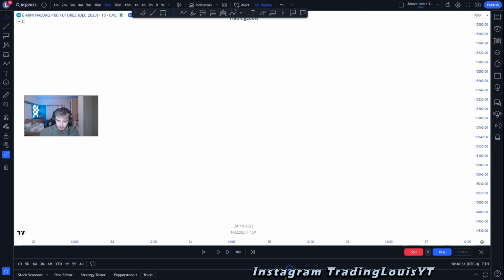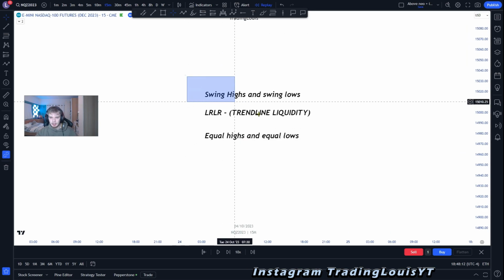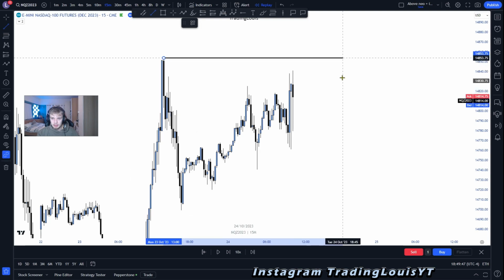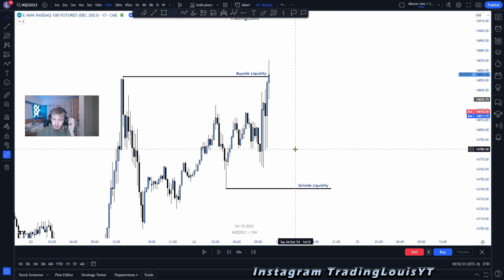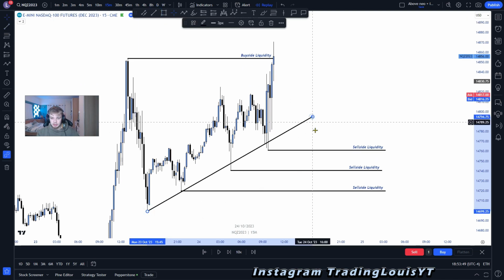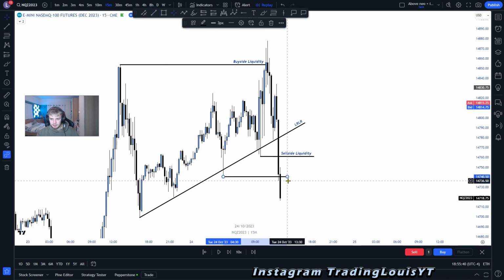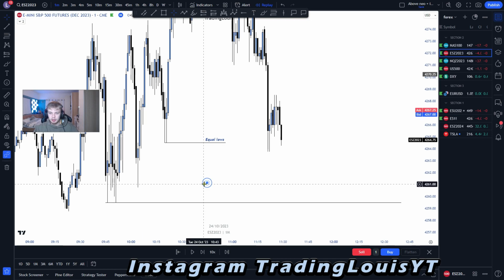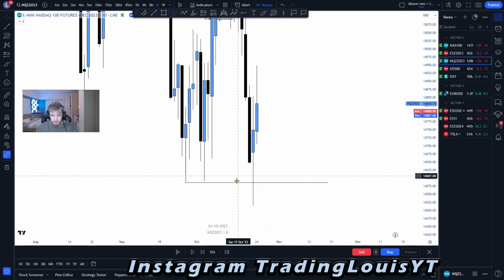Day Trading Boot camp #2 - LIQUIDITY